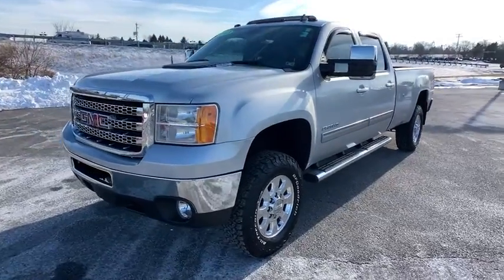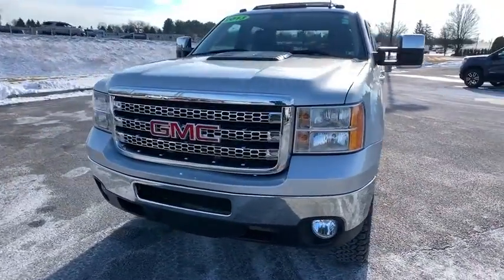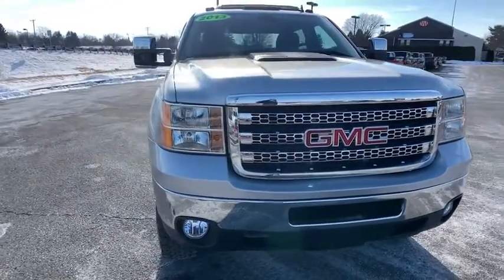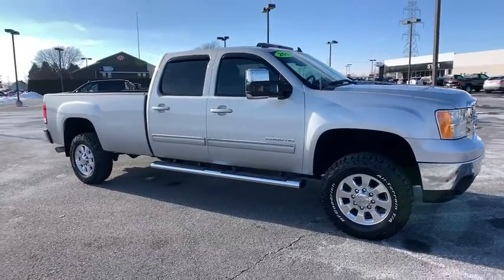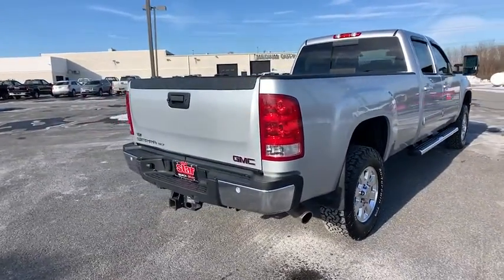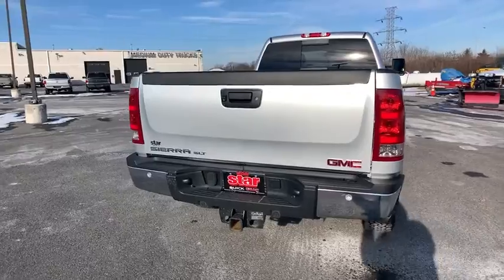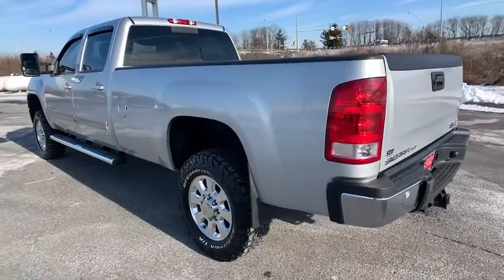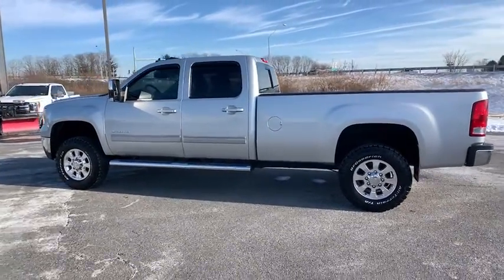2013 GMC Sierra 2500HD Easton, Allentown, Bethlehem, Hellertown, PA, Phillipsburg, NJ 410317B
Quicksilver Metallic Used 2013 GMC Sierra 2500HD available in Easton, Pennsylvania at Star Buick Easton. Servicing the Allentown, Bethlehem, Hellertown, PA, Phillipsburg, NJ area.
2013 GMC Sierra 2500HD SLT - Stock#: 410317B - VIN#: 1GT121EG3DF203610

**LIFETIME POWERTRAIN WARRANTY, **SUNROOF, **LEATHER, **BLUETOOTH, **BACKUP CAMERA, **USB PORT, **SATELLITE RADIO, **MEMORY SETTINGS, **HEATED & COOLED FRONT SEATS, **DUAL POWER SEATS, **REMOTE KEYLESS ENTRY, **REMOTE START, **REAR PARK ASSIST, Auto-dimming Rear-View mirror, Perforated Leather-Appointed Seat Trim. 2013 GMC Sierra 2500HD SLT Vortec 6.0L V8 SFI Flex Fuel VVT 4D Crew Cab 6-Speed Automatic HD Electronic with Overdrive SilverbrbrbrLehigh Valley's Largest GM Dealer! Star is a family owned and operated dealership that has been serving our area for over 37 years. With 3 locations we have over 600 Cars to Choose from!